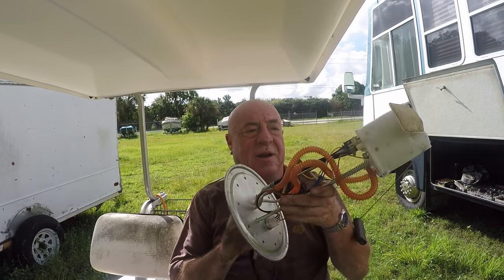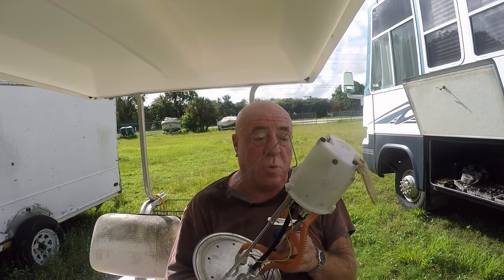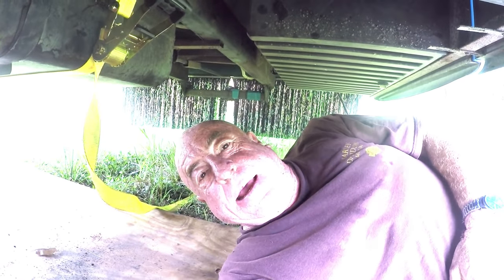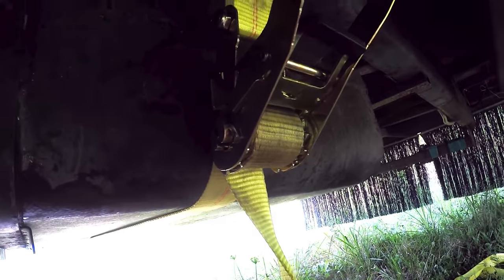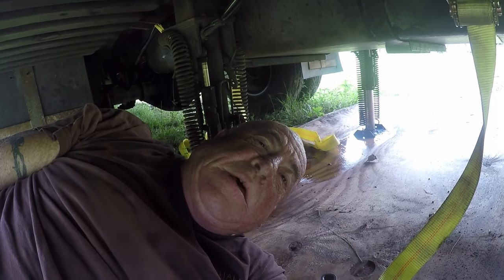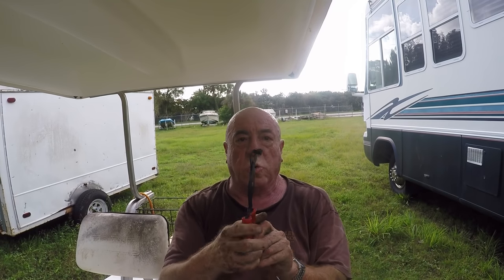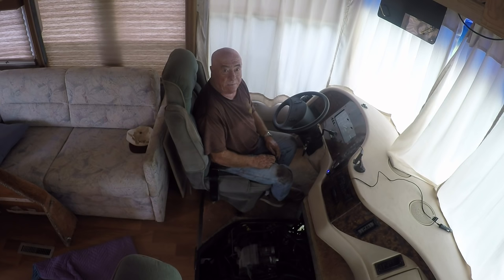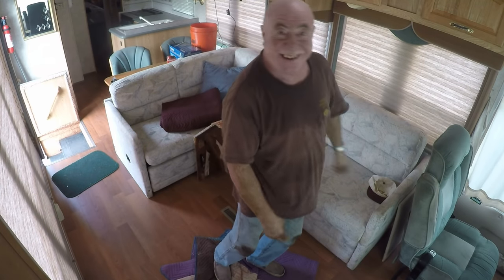Replacing Sending Unit Part 2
Replacing the Fuel Sending Unit with a new Motorcraft
sending Unit.

Best RV Electronics

RV Camping & Cooking Supplies

Action Cameras